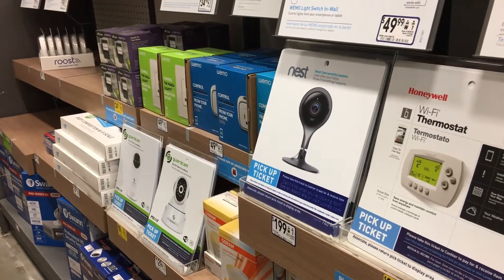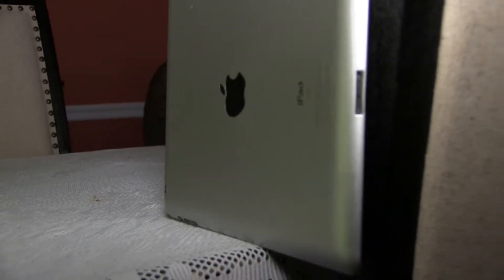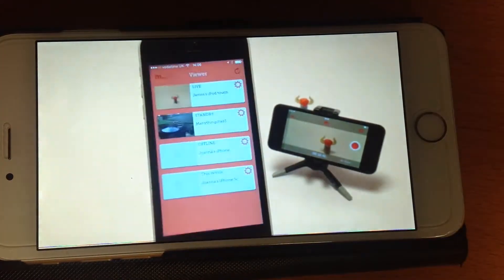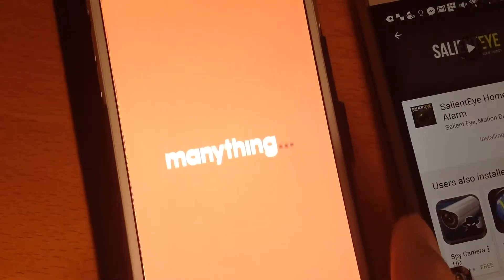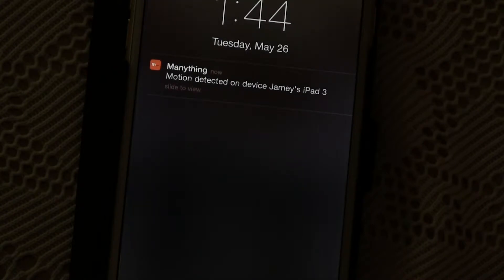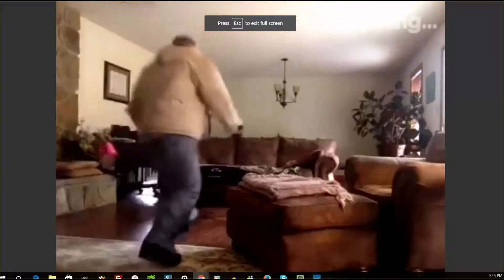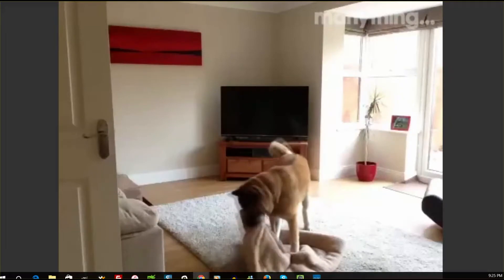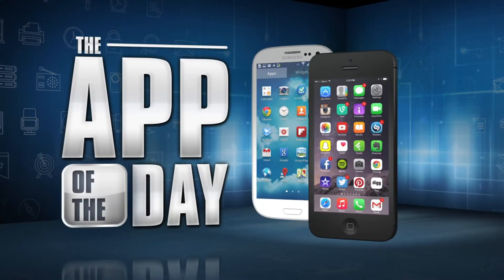How to Turn an Old Phone into a Security Camera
all it takes is a smartphone, power cord and an app.